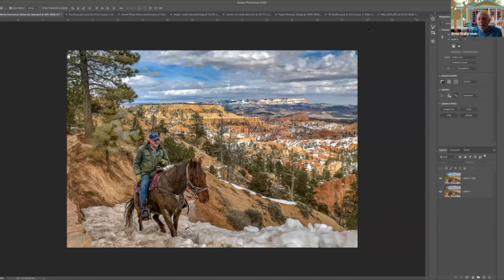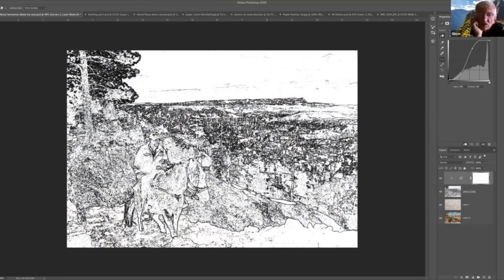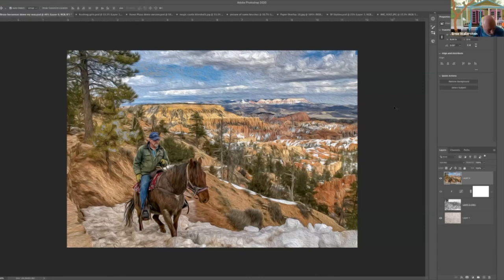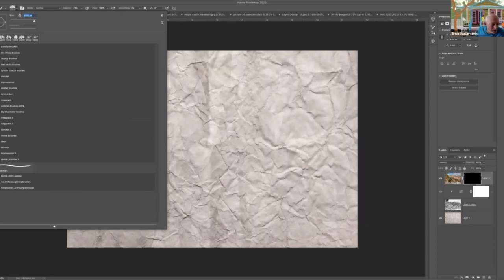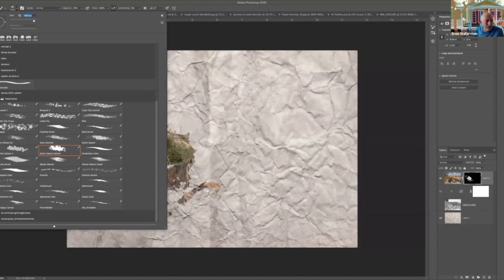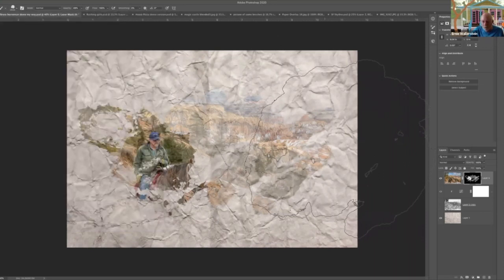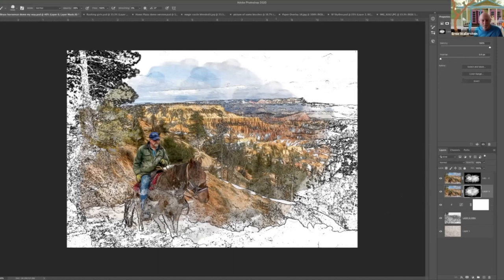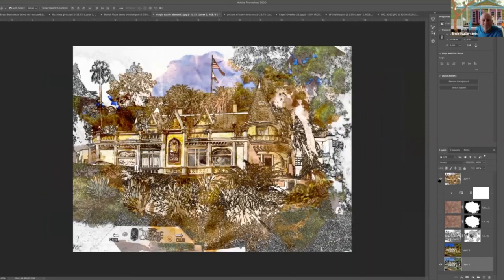Ernie's Composite Demo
Ernie takes us through his process of using his own background texture, adding a photo and layering various overlays to create an interesting visual outcome.